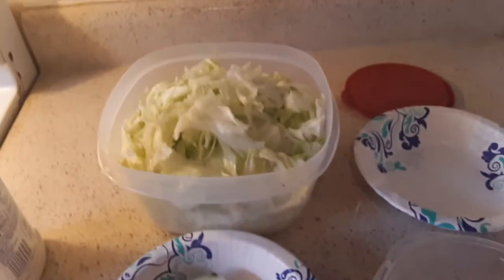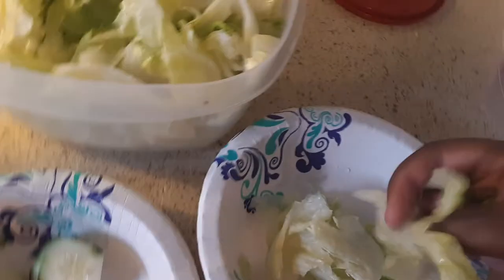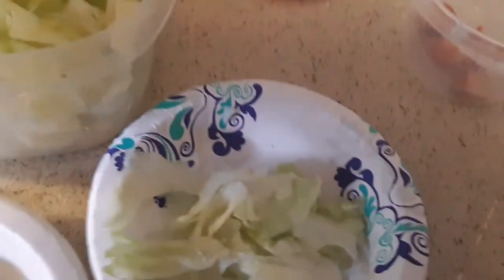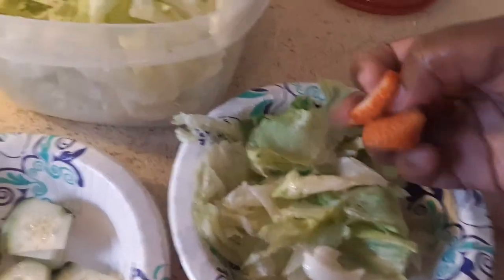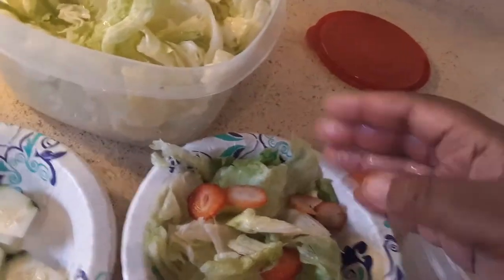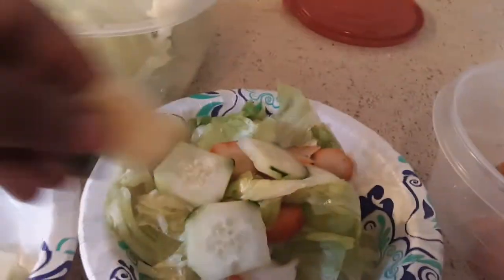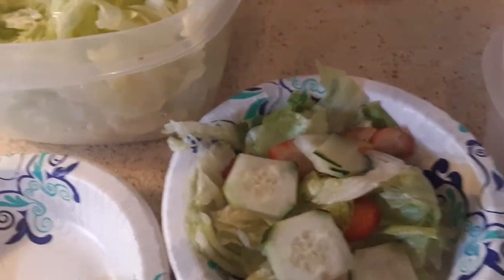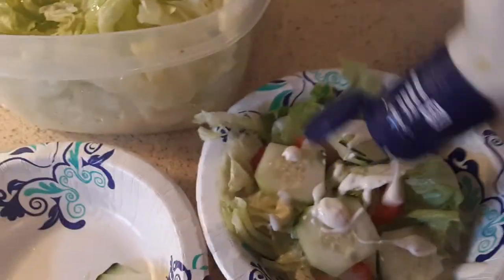Cucumber strawberry salad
How to make a cucumber strawberry salad for a healthy snack or dinner so your kids can enjoy too